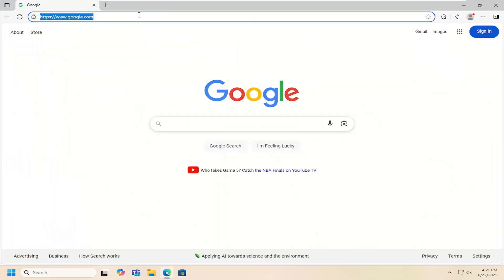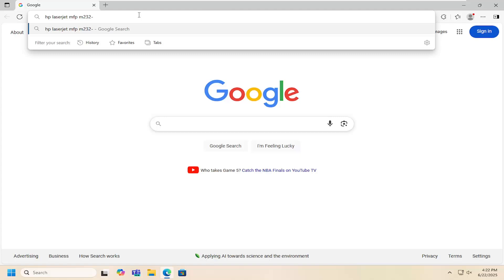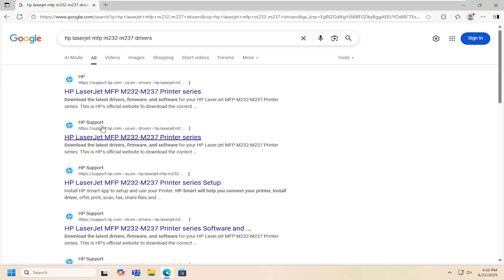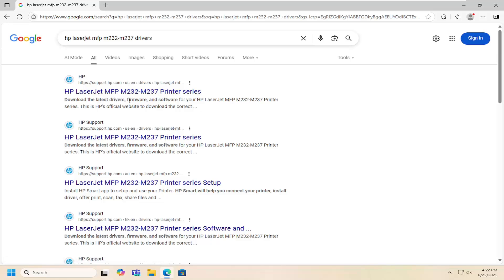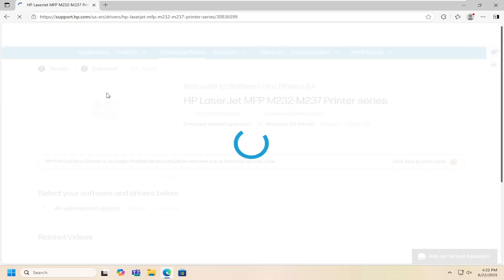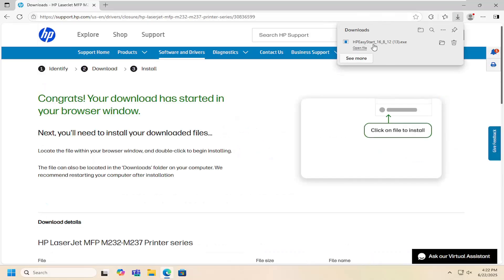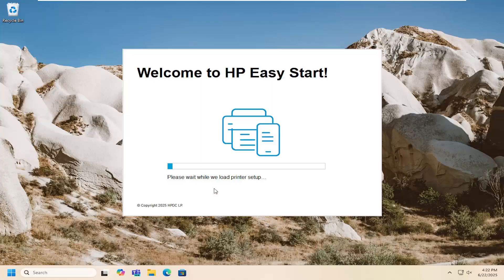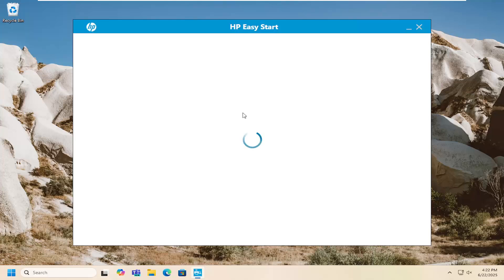How To Install and Setup HP LaserJet MFP M232-M237 Printer [Guide]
Setting up the HP LaserJet MFP M232-M237 printer series involves a series of straightforward steps to ensure optimal performance. Begin by unboxing the printer, removing all packing materials, and installing the toner cartridge. Next, load up to 150 sheets of plain paper into the input tray, ensuring the paper-width guides are adjusted to fit snugly against the stack. Connect the power cord to an electrical outlet and turn on the printer, avoiding the connection of a USB cable at this stage.